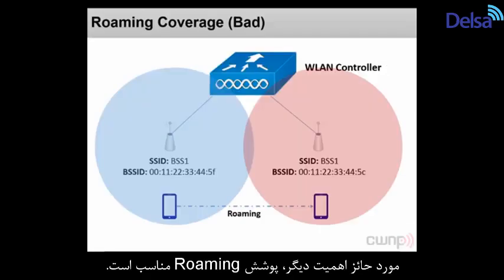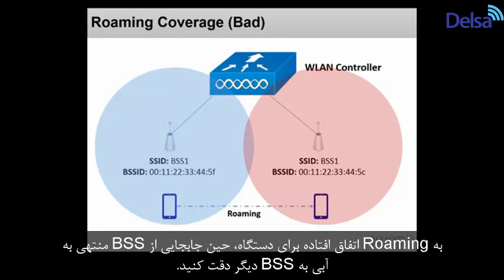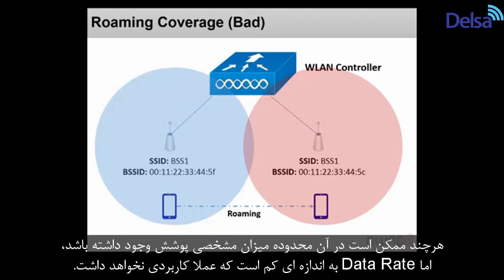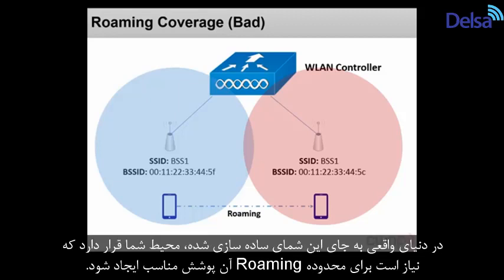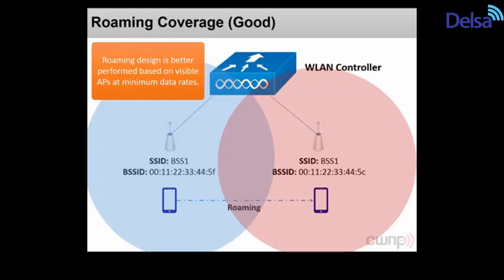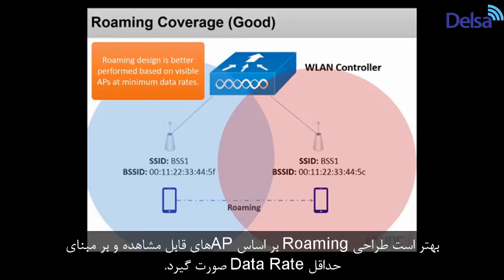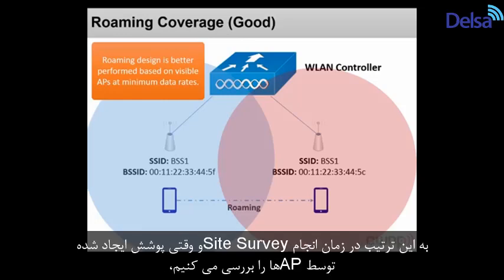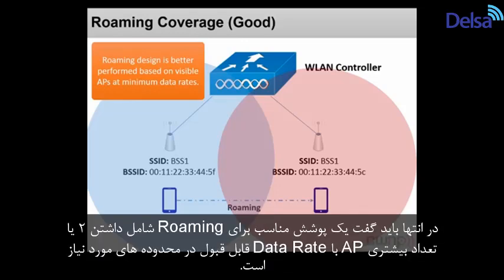پوشش شبکه‌های بی‌سیم- قسمت نهم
در این مجموعه فیلم‌های آموزشی به بررسی راهکارهایی برای افزایش بهره‌وری پوشش شبکه‌های وایرلس خواهیم پرداخت.